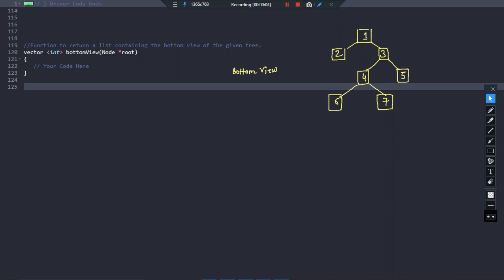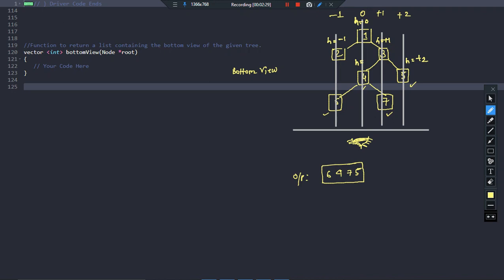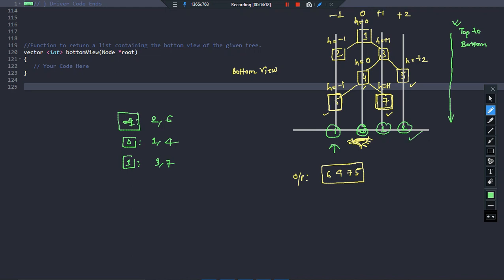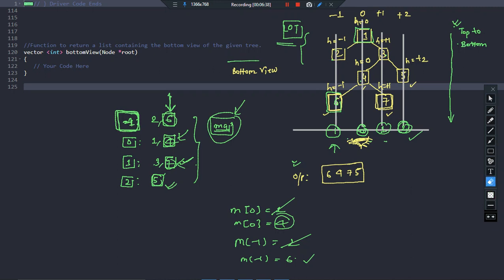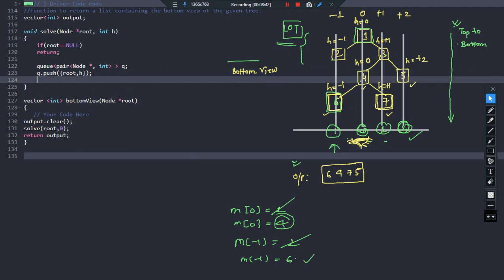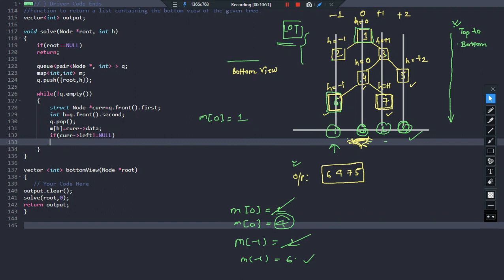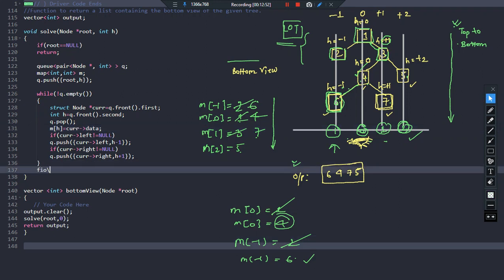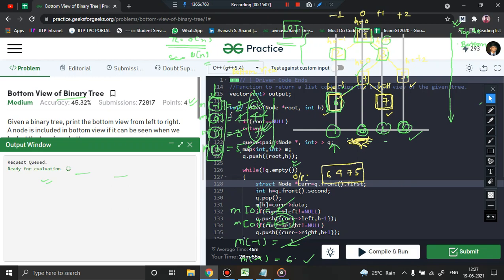Tree : Bottom View of a Binary Tree || Amazon || Flipkart || Paytm || Walmart